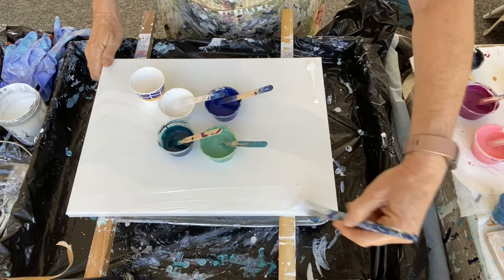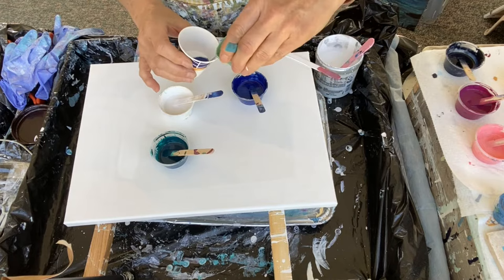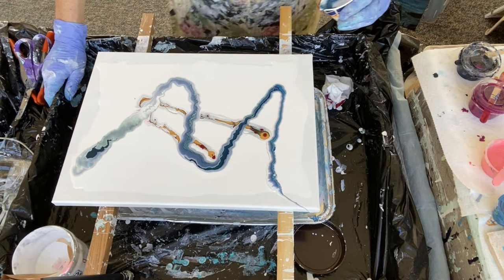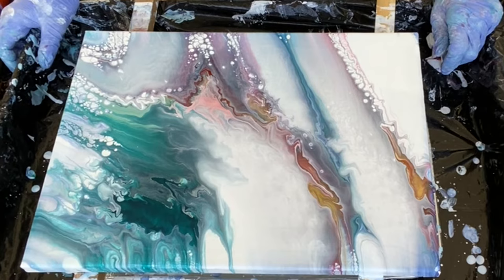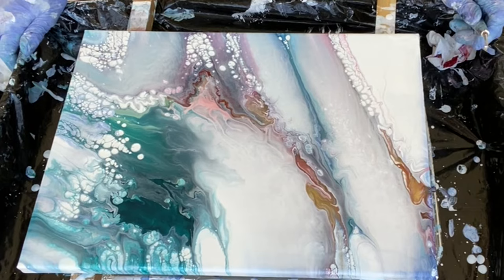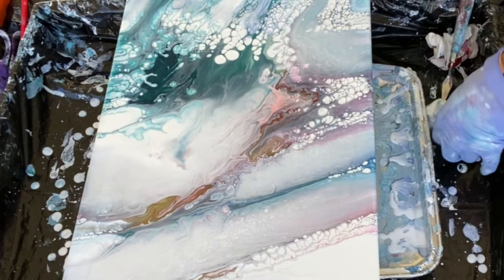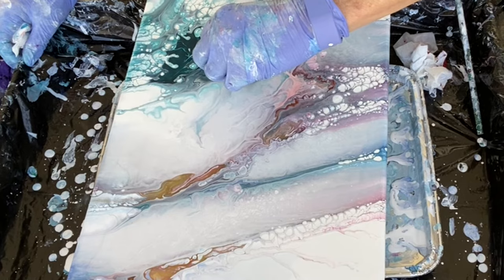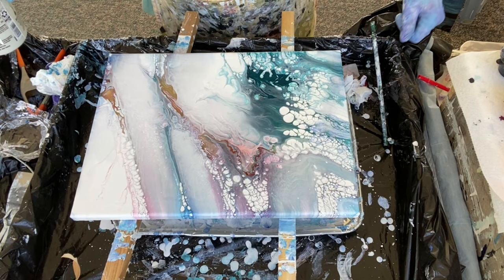54. Cloud Pearl Wandering Cup; Acrylic pouring; fluid art; abstract art; Cloud Pearl pour;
Hi everyone and welcome to the channel if you’re new; and welcome back if you’ve hung out with me for a few months! 🔔 I upload about 3 videos a week and rotate techniques, so we explore different things here! I try to be Informative and edit videos down as much as possible to show the gist and still preserve content.
If you have a technique in mind you'd like to see me try, well, give me a challenge and we'll see. I'm looking to grow!! I can't wait to hear the requests and I reserve the right to shudder in my shoes!

So, with this piece, I'm trying to go bigger than last cloud pearl wandering pour, this one on a 12”x16" canvas. Again, I was surprised how the Golden Turquoise really stole the show!

I have the same base I used on the last one. It's very thin and consists of:
Floetrol – 36%
Artist loft white – 20%
Deco art satin enamel White – 15%
GAC800-3%
Liquitex pouring medium – 1%
Water for consistency – 25% (Always add the water last and work up to 25% in case your paints are different consistency).

The PM for my colors are:
My paints are mixed approximately 1 part paint: 1/2 part Floetrol and a squirt of Liquitex PM. Adding water to reach a very thin consistency. For the Golden and Arteza, I add closer to 1:1 since those paints are more highly pigmented.

Colors in my wandering cup:
-Golden’s turquoise
-My blue mixture, Arteza’s Prussian blue, DecoArt's ice blue, Golden's cerulean blue
-Arteza’s pearl sea green
-Modern masters pearl
           Plus some base coat

My puddle colors:
-Arteza’s Payne's gray
-Amsterdam’s Caput Violet
-Amsterdam’s Pearl Rose
-Modern masters iridescent gold with DecoArt's extreme sheen gold
-Arteza's Bordeaux red with a little bit of the Liquitex is Quinacridone Magenta.

I hope you find the videos and explanations helpful. I'm trying to increase viewership and presence and hopefully make this creative artform something I do for a long while!

Louise